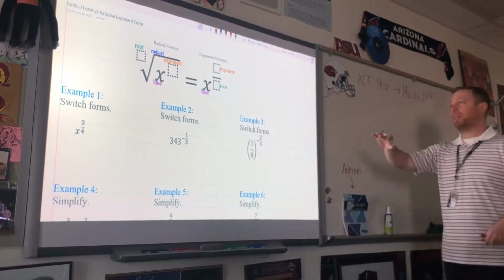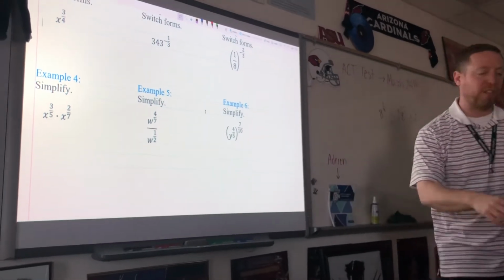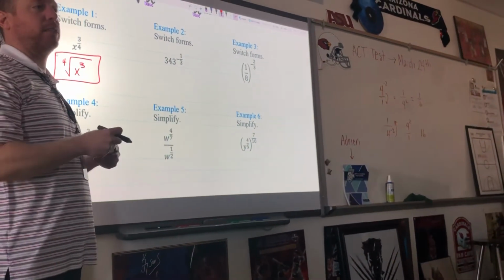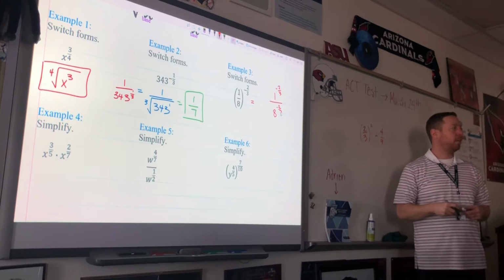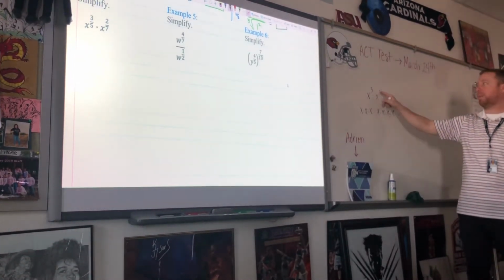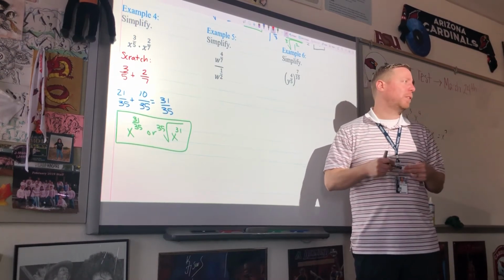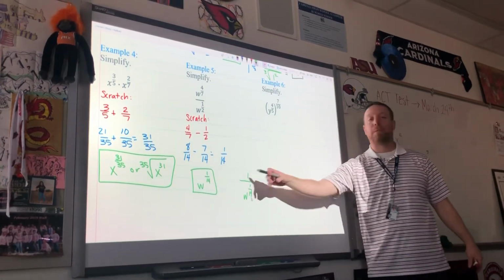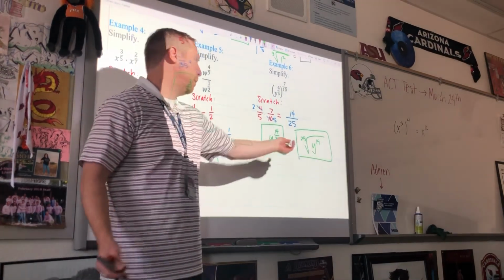Radical Form vs Rational Exponent Form